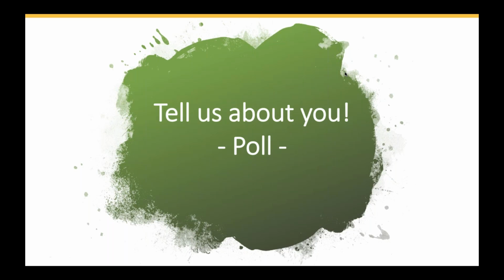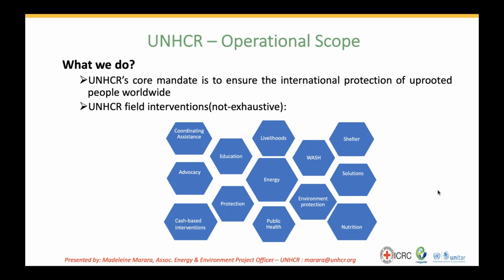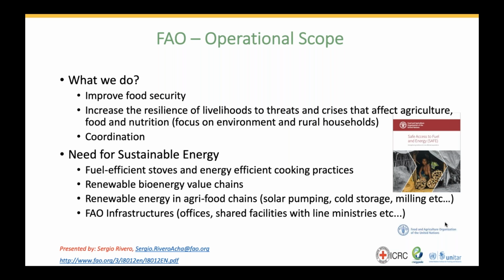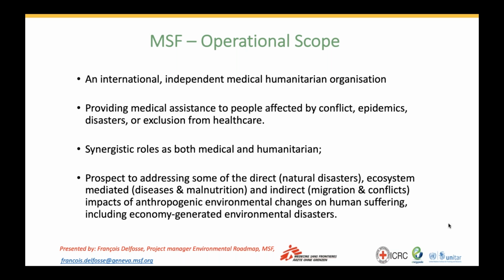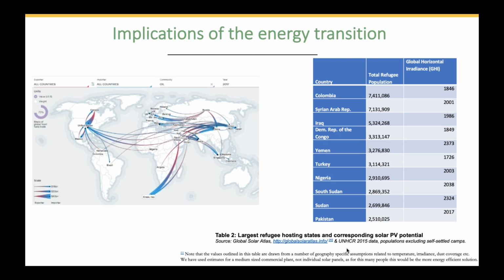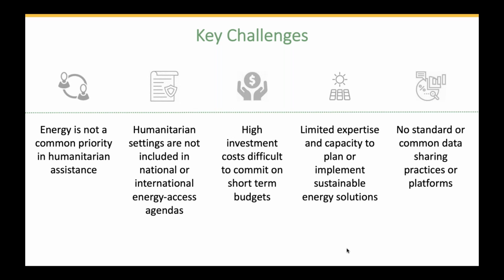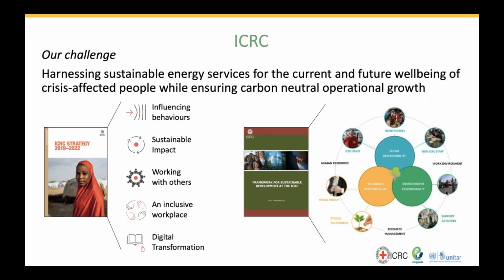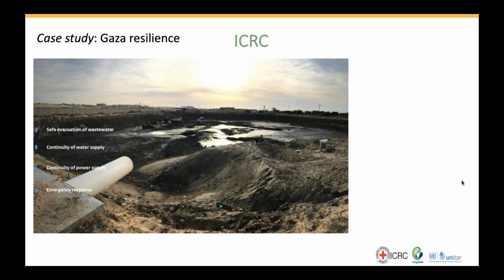State of Play Sustainable Energy in Humanitarian Settings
The first webinar of the four-part series will provide a comprehensive overview of sustainable energy access and use in the humanitarian sector.